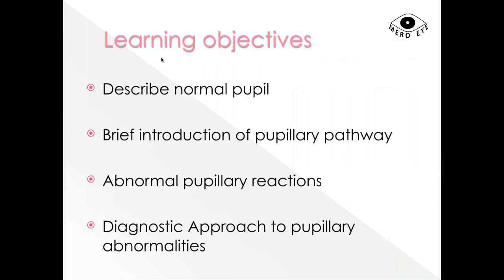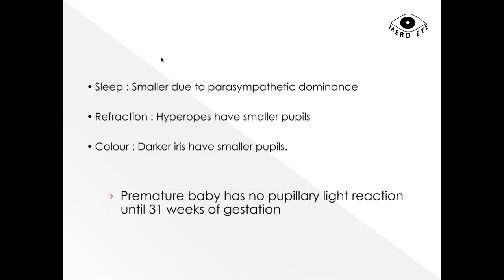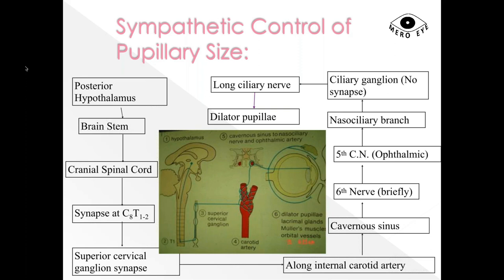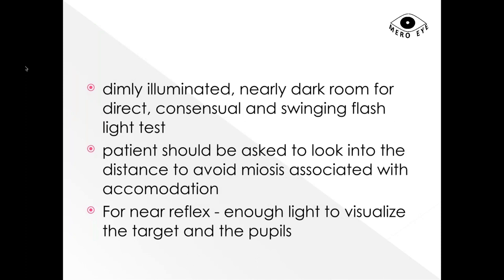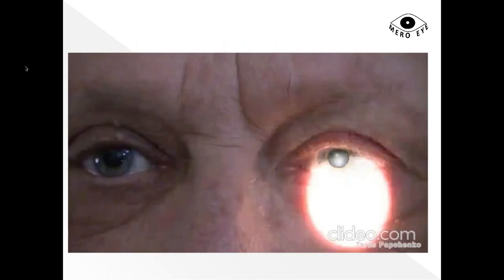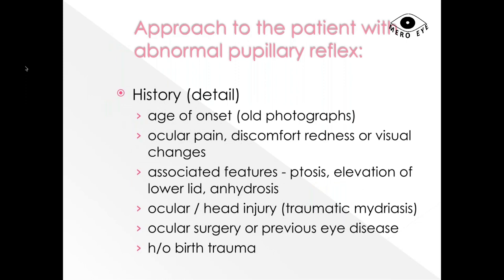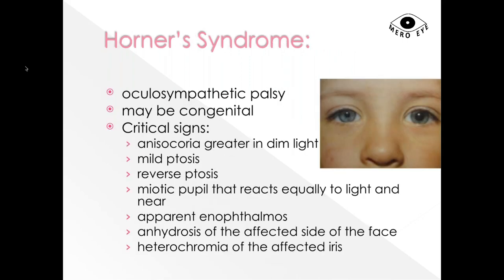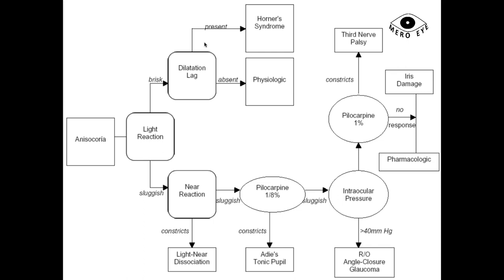"Importance of Pupil Examination" by Dr Sanjeeta Sitaula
We would like to notify you all that Mero Eye Foundation is going to conduct an "EYE TALKS-Webinar", we will be having our session.

Speaker Name: Dr Sanjeeta Sitaula

Topic: "Importance of Pupil Examination"

DATE – Thu, 2.00 pm NPT, 1.45 pm IST, 21th MAY 2020